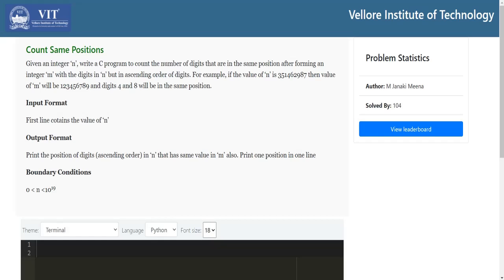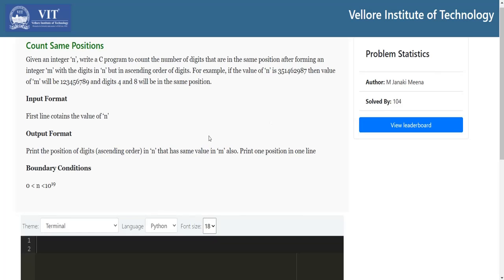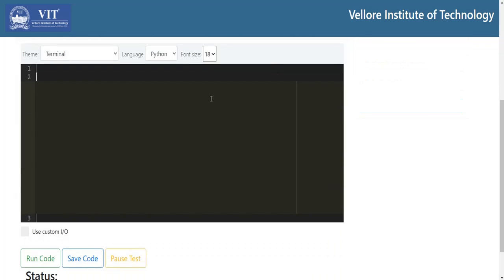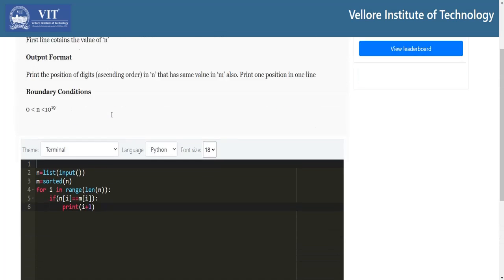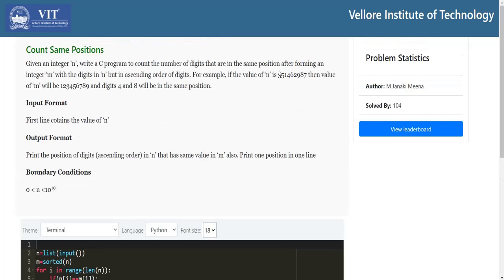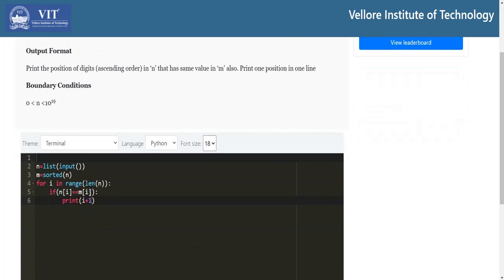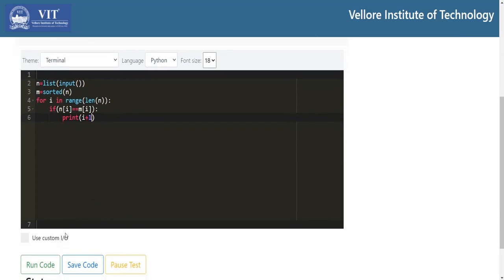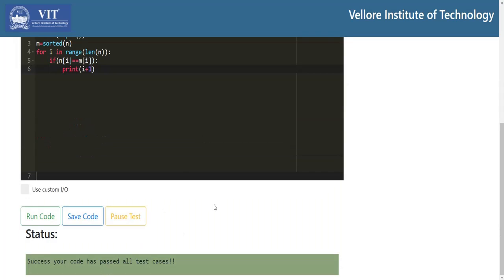Count Same Positions | VPropel question of the day | Python | VIT